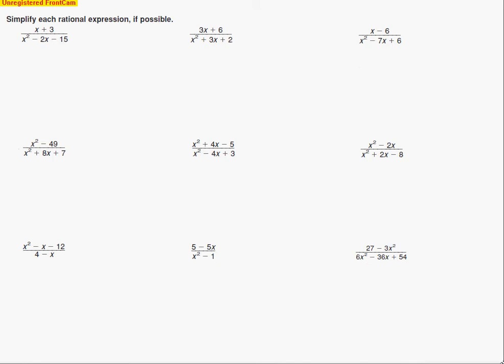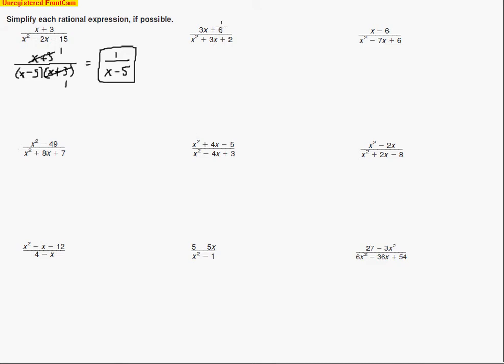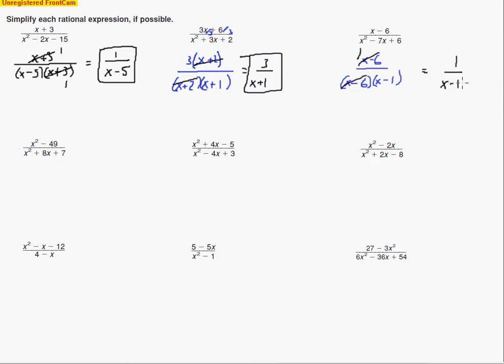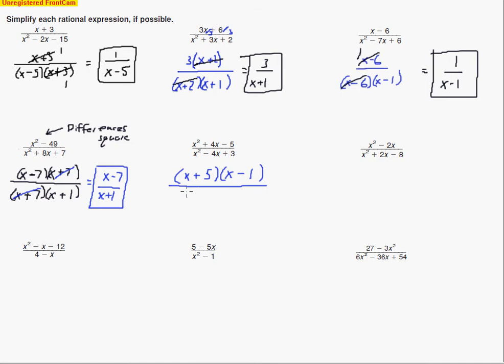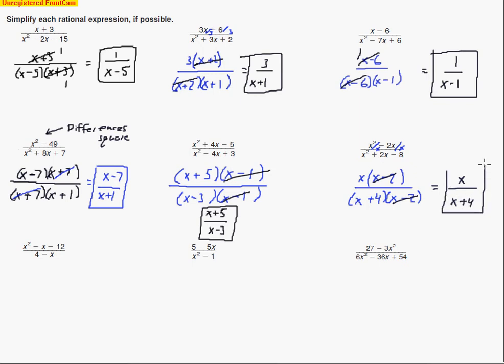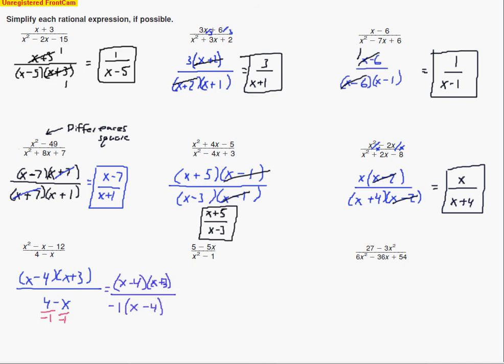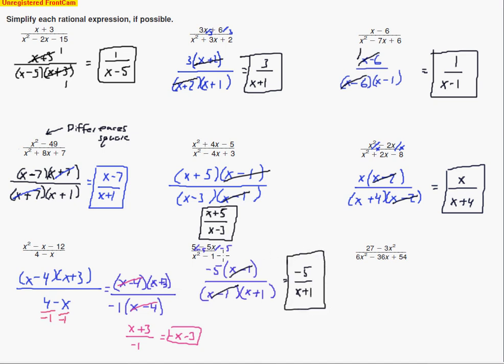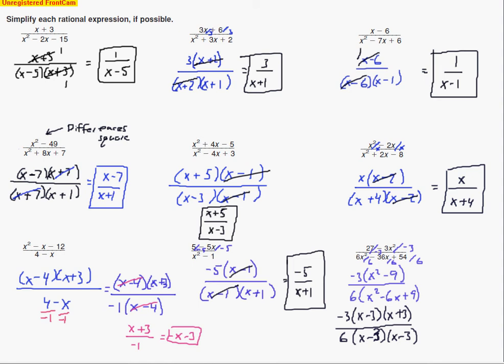Algebra B Day 115 Simplifying Rational Expressions 10 3